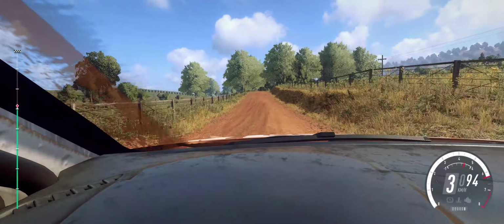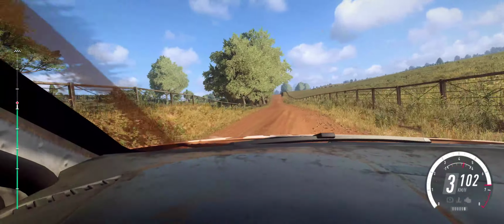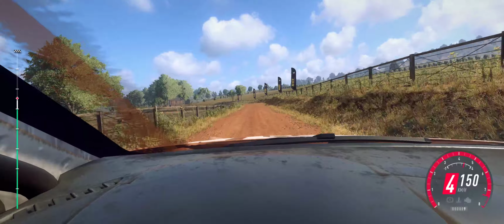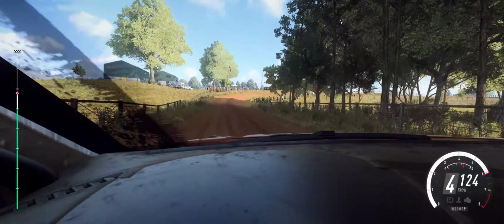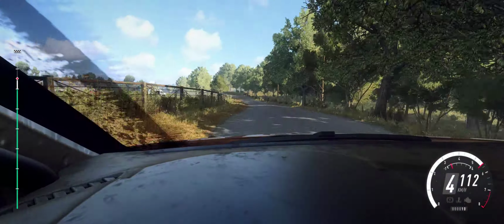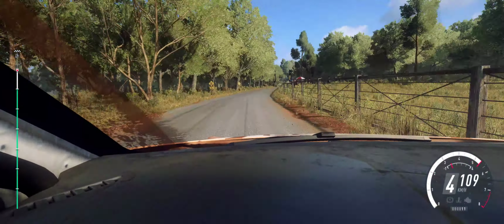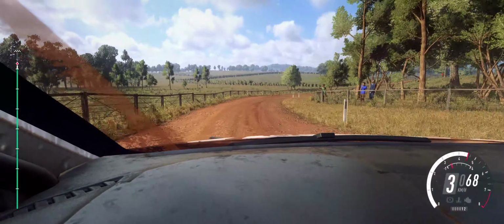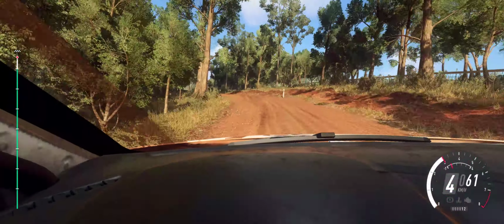Dirt Rally 2 Mount Kaye Pass Reverse Dry 8:11.881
Volkswagen Polo GTI R5
Stock Tune